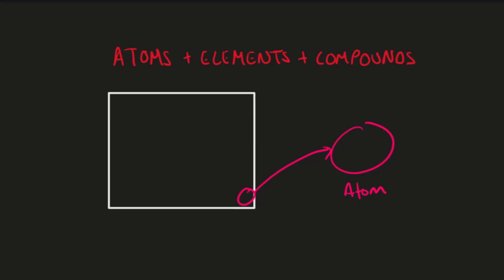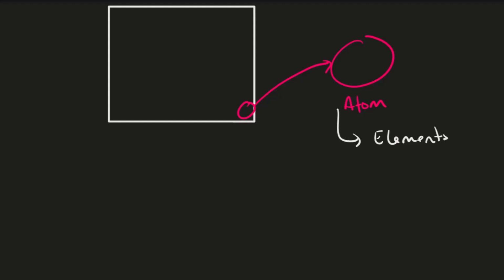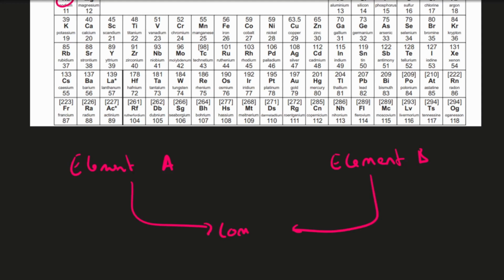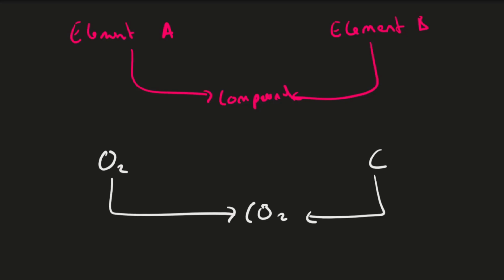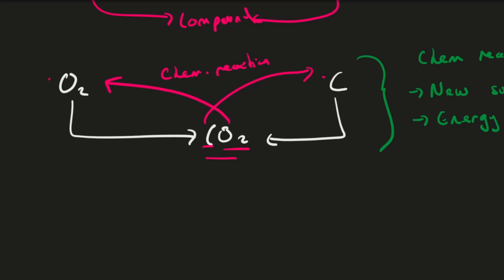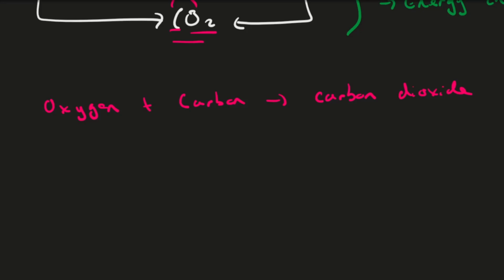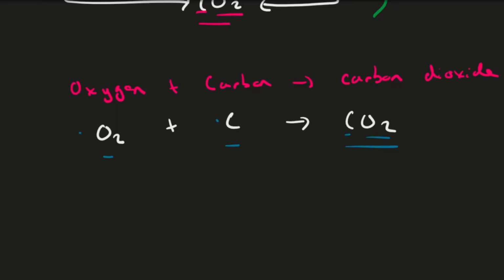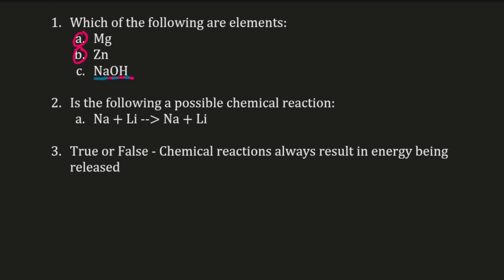Atoms , Elements and Compunds | GCSE Chemistry (AQA)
In this video, we cover 'Power,' a key component of the AQA GCSE Physics specification and exam, including Energy Transferred and Work Done.

🔬 We cover the core concepts surrounding Power and the rate of doing work, inlcuding the formulas for work done and energy transferred. We also compare two motors doing the same amount of work but with different power outputs.

Energy Stores
Energy Systems
Kinetic Energy
Gravitational Potential Energy
Chemical Energy
Thermal Energy
Physics Education
GCSE Exam Prep
Science Learning
Energy Conversion
Physics Concepts
Physics Explained
High School Physics
Physics Tutorial
Educational Video
Study Tips
Science Curriculum
Physics for Students
Physics Revision